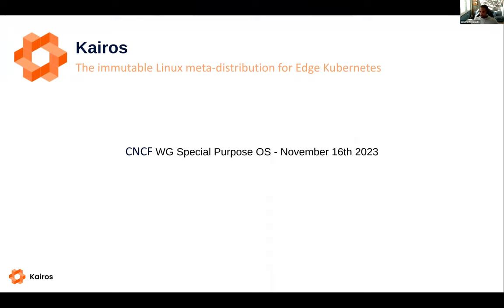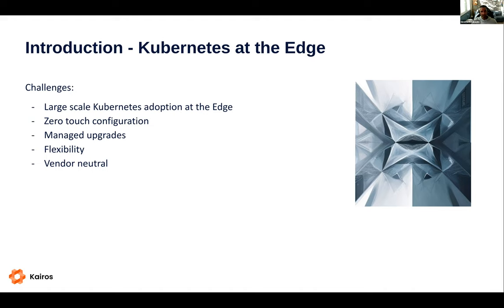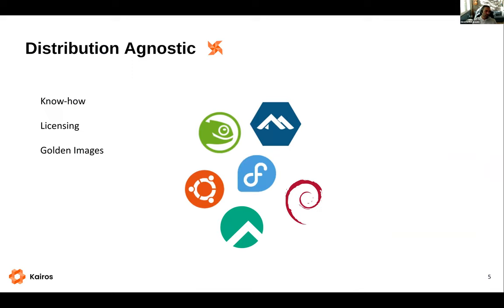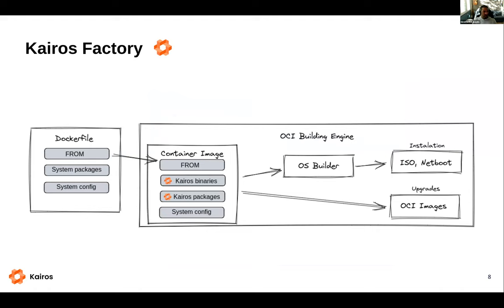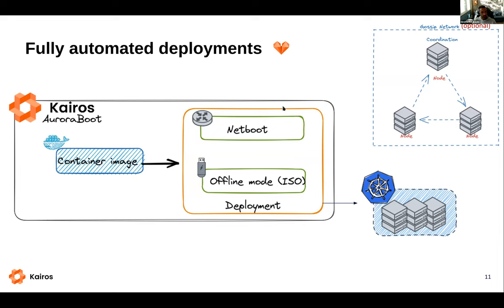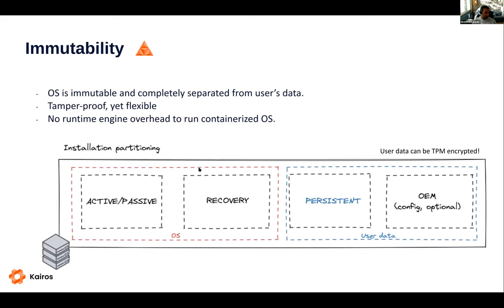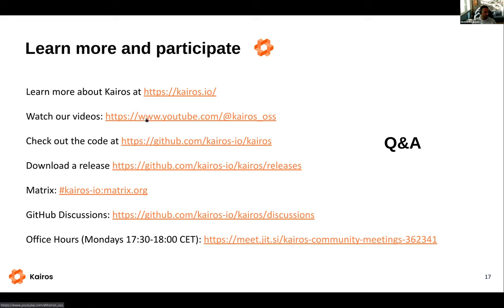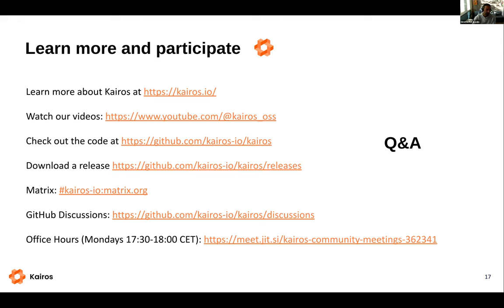Special Purpose OS Working Group Meeting Nov. 16, 2023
An overview of the Kairos project, some interesting technical things Thilo has noticed, and a brief discussion on plans for KubeCon Paris in 2024.